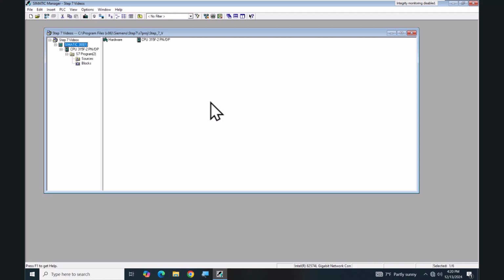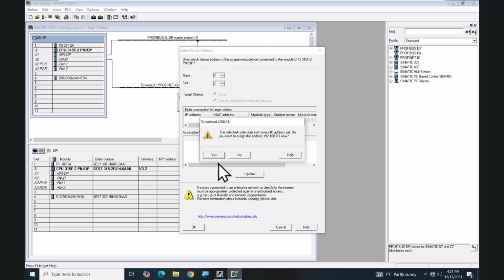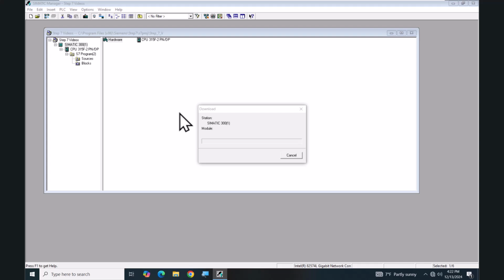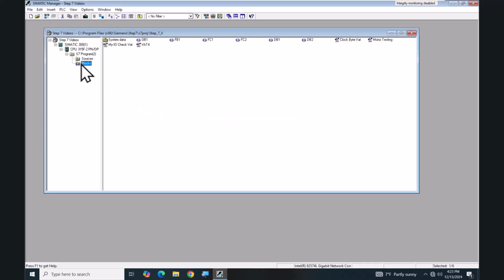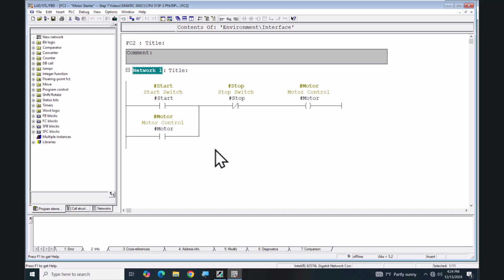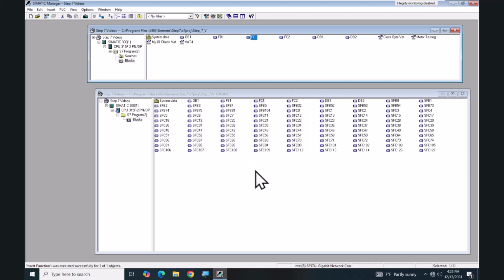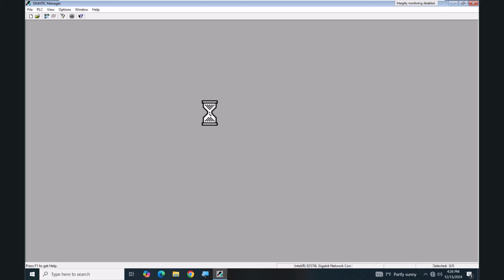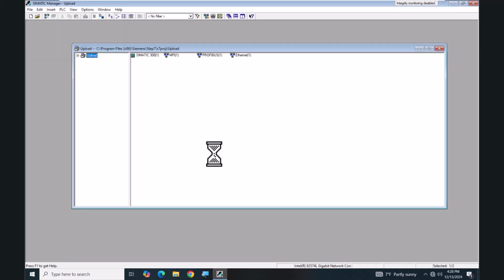Lesson 4: Downloading and Uploading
In this lesson you will learn about downloading and uploading hardware configuration and software.